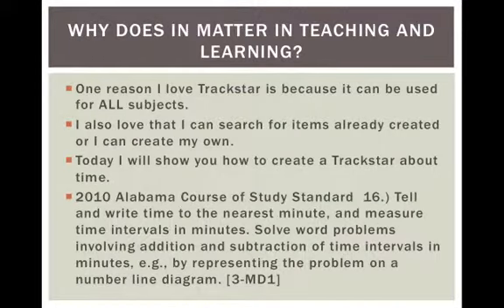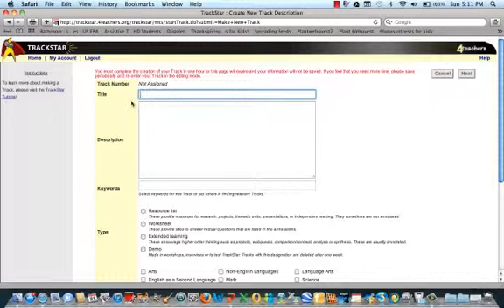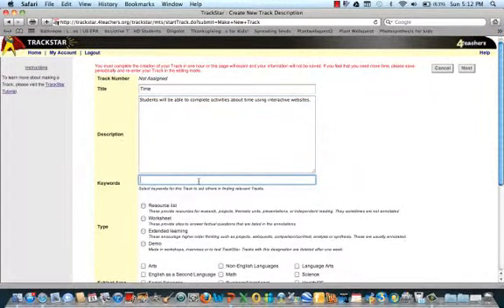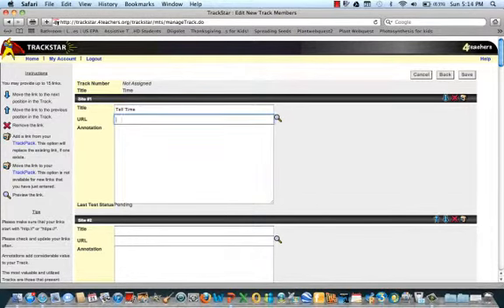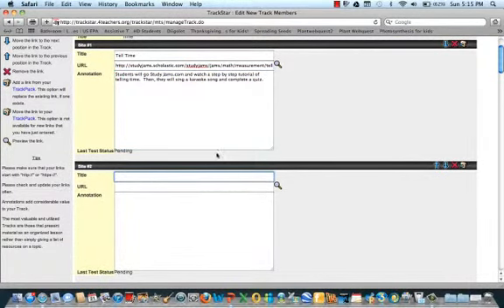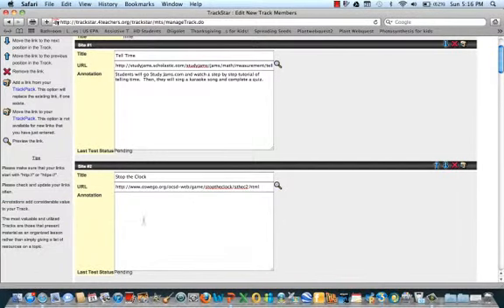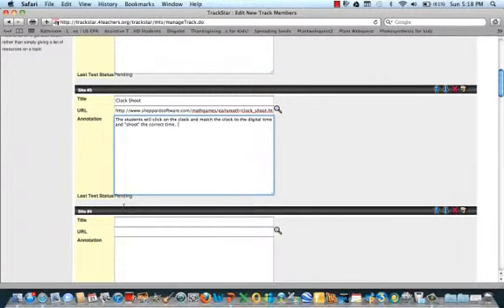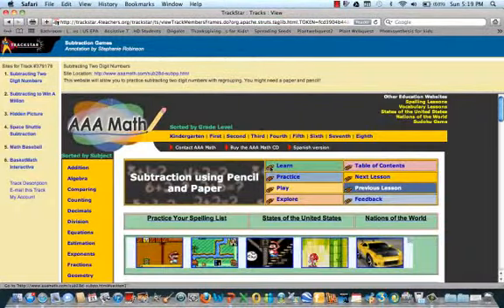Trackstar Presentation.mp4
This is a presentation that shows you how to create a Trackstar for your classroom.

Table of Contents:

00:03 - TrackstarEDT 601
00:05 - What is it?
00:33 - How does it work?
01:01 - How does it work?
01:25 - Why does in matter in teaching and learning?
02:07 - Why does it matter in teaching and learning?
02:30 - Creating a Trackstar